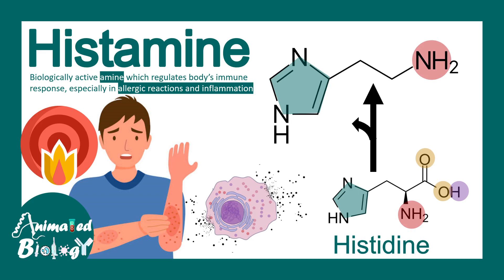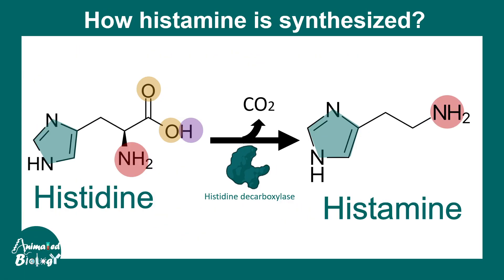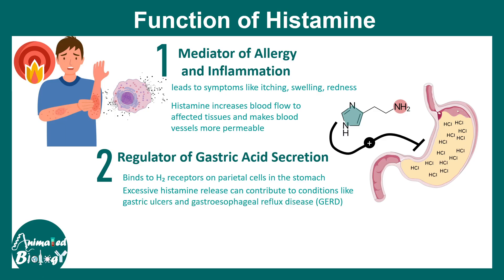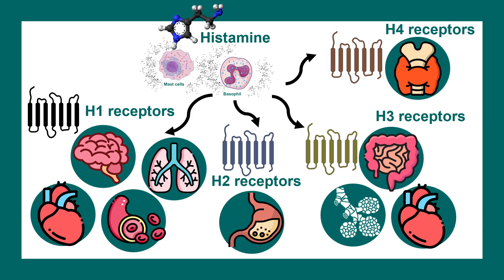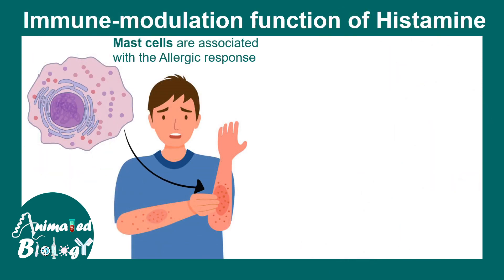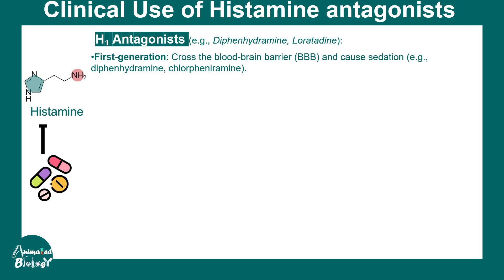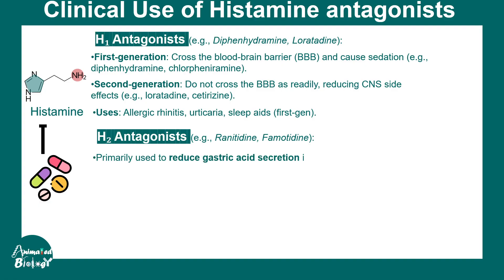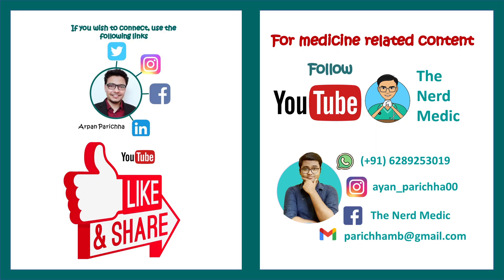Histamine and histamine antagonists | How antihistamines work? | USMLE step 1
This video talks about Histamine and histamine antagonists | How antihistamines work? | USMLE step 1